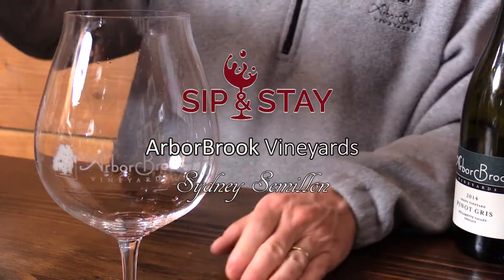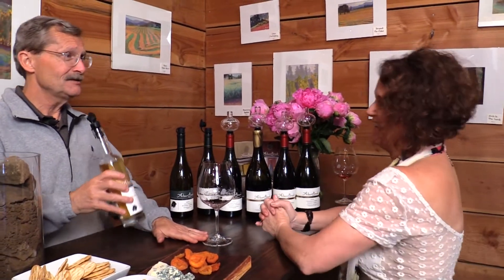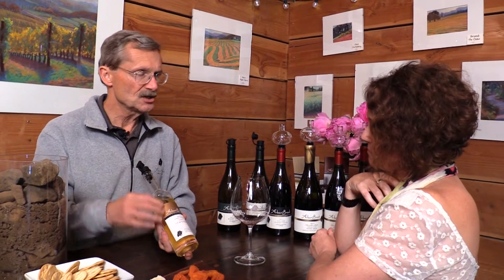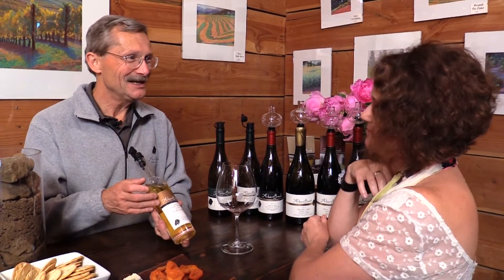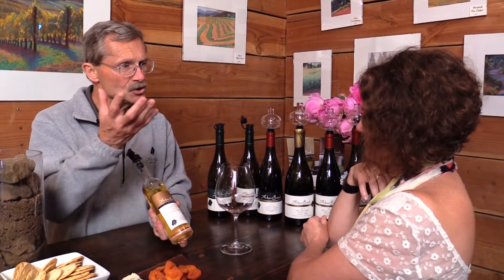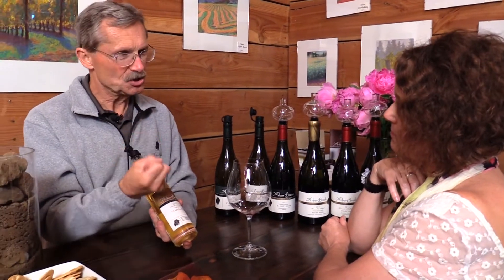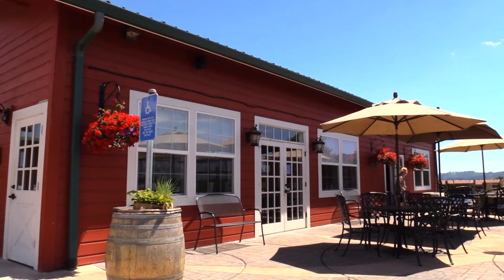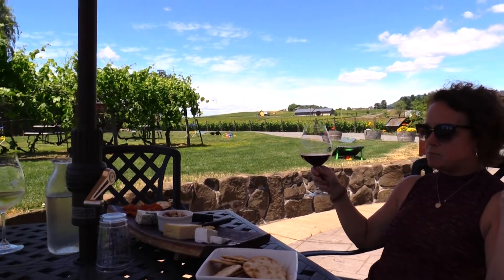ArborBrook Sydney Semillon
Sip & Stay visits the Chehalam Mountain AVA and ArborBrook Vineyards.  Part 5 of 5 we end our tasting with a semi sweet Semillon with grapes sourced from the Walla Walla region.